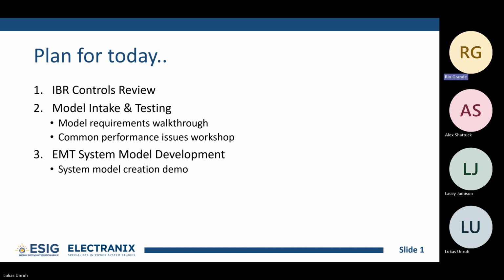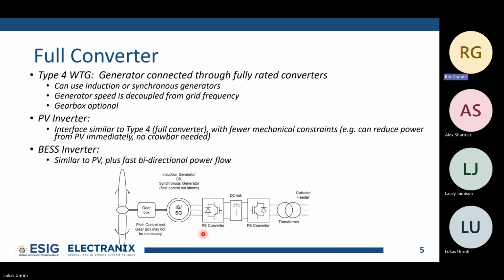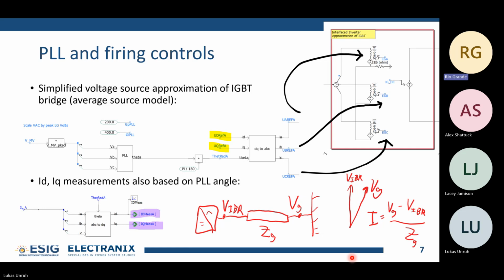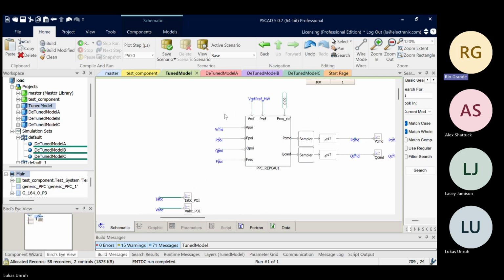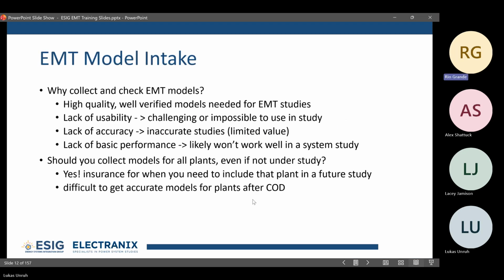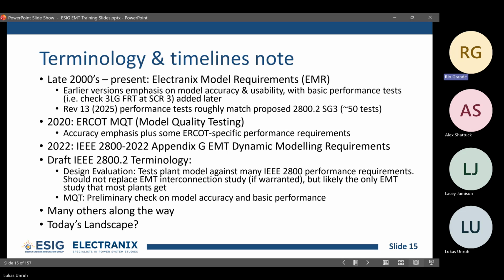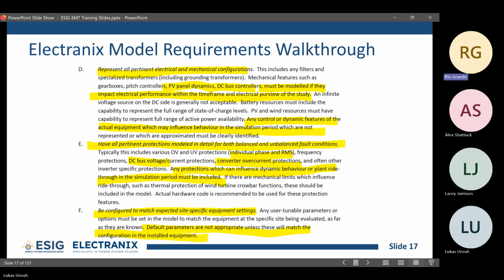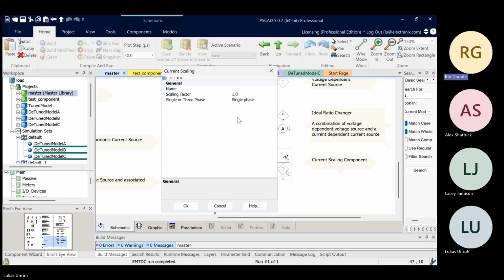EMT Training: IBR Controls Review